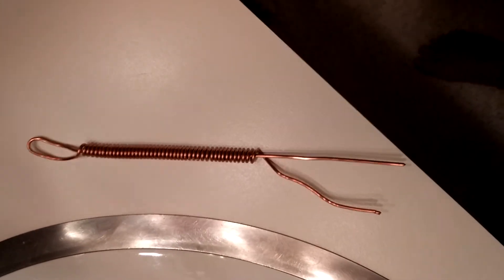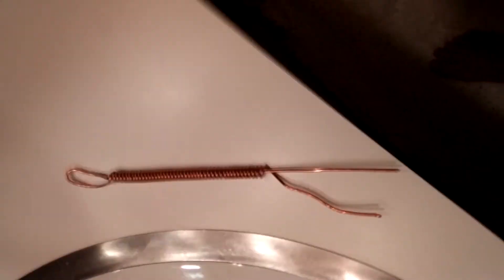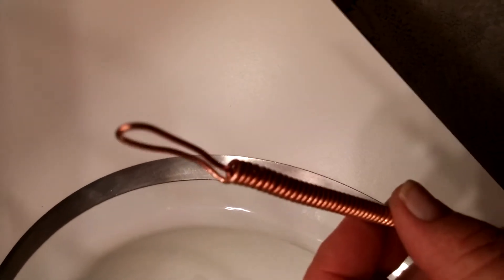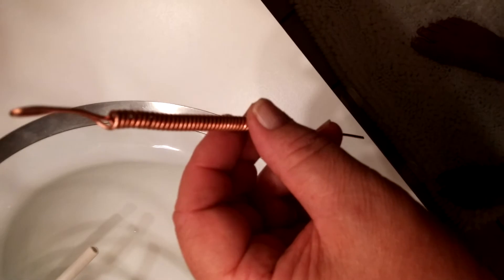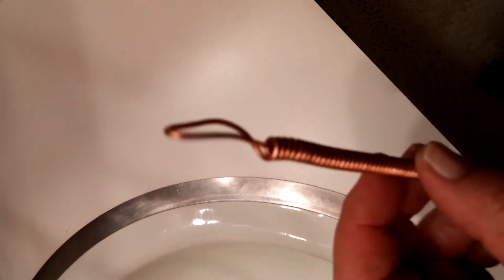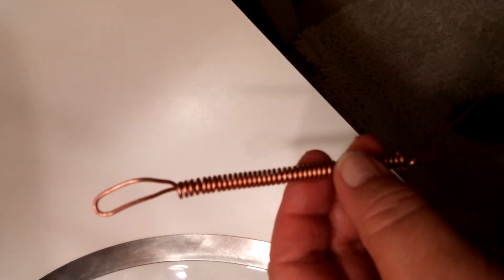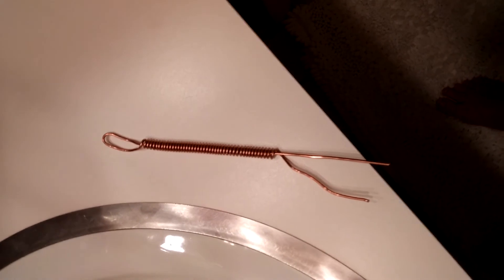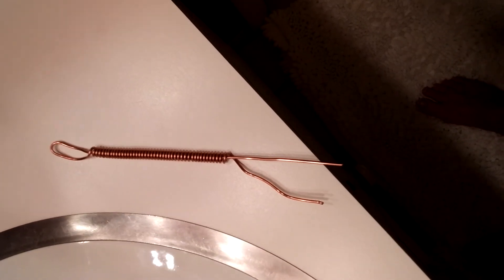Keshe Health Pen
Coil using the same concept as for the Magrav coils